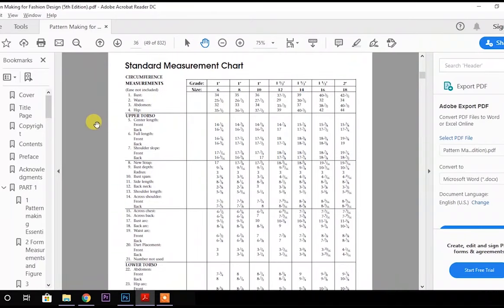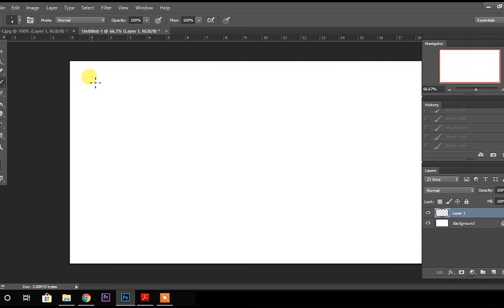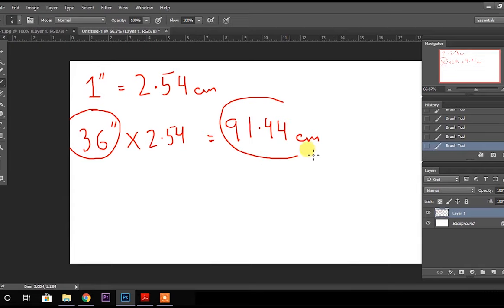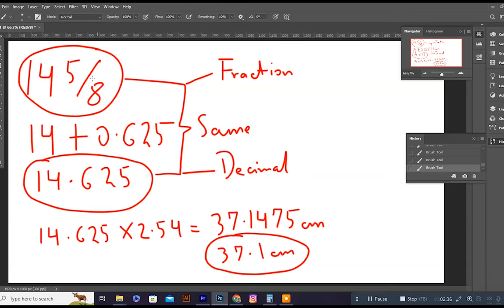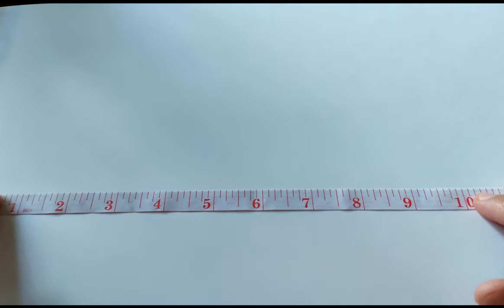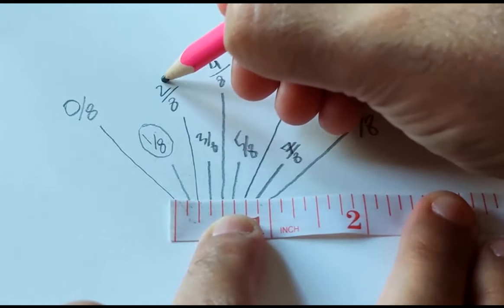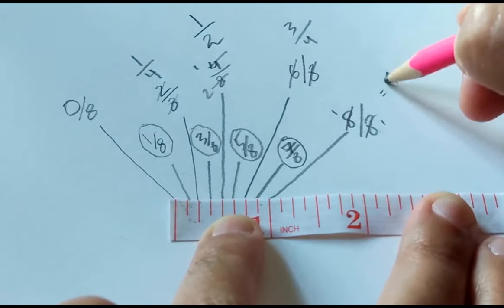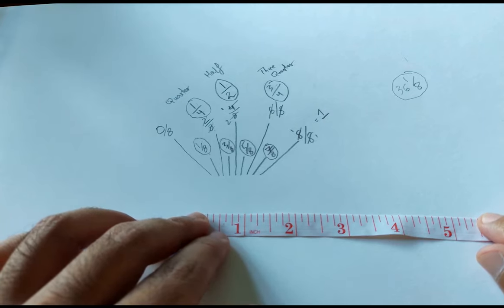Lecture 7 (Season 1) Standard Measurement chart & reading the measuring tape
TOPICS COVERED:
* Understanding standard measurements chart as per the book.
* Unit conversion (inch to centimeter)
* Understanding fraction & decimal values
* Reading the measuring tape

OUR SOPONSOR DETAILS
Rawalpindi Institute of Art & Design
Offering the following educational programs :
1. F. A. (Intermediate)

2. SKILL BASED PROGRAMS
*FASHION & TEXTILE DESIGN
*INTERIOR DESIGN
*FINE ARTS
*GRAPHIC DESIGN
*PHOTOGRAPHY

3. Bs. PROGRAMS

INSTITUTE LOCATION
📍Plot # 8, Lane # 3, Gulistan Colony, Rawalpindi, Pakistan
📍Plot #804, Block F, Holy Family Road, Satellite Town, Rawalpindi, Pakistan

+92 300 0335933 (Gulistan Colony Branch)
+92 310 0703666 (Satellite Town Branch)

Working Hours
Monday - Friday
9am - 2 pm (Pakistan Standard Time)

For more details, call on the above mentioned numbers during working & the management team will provide you with all necessary details